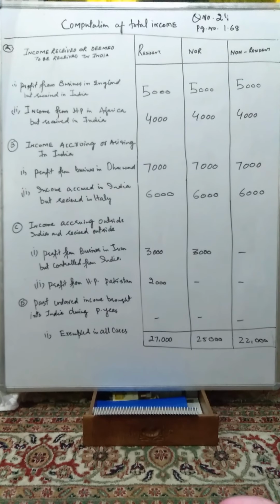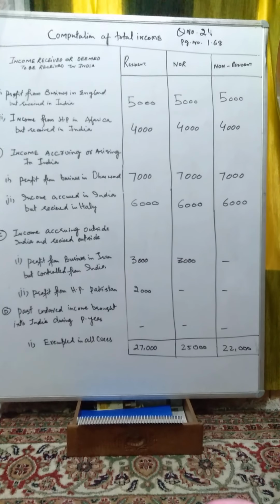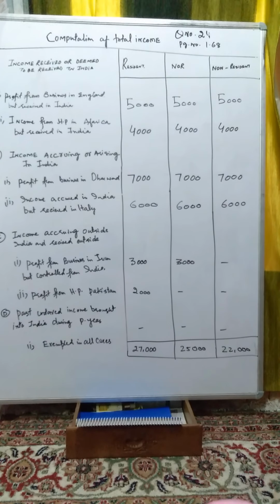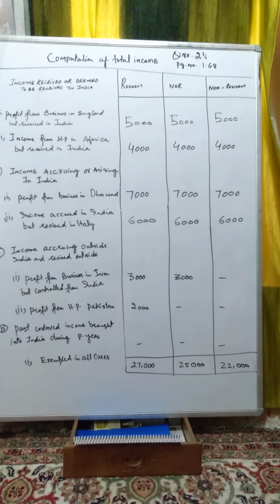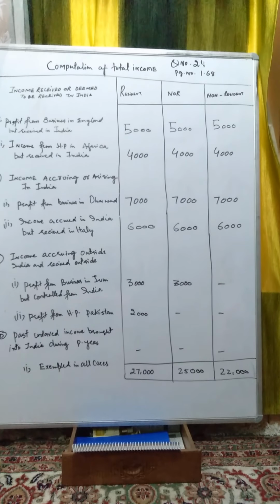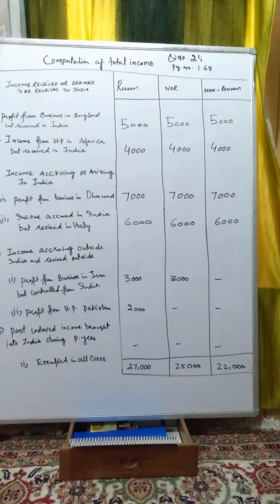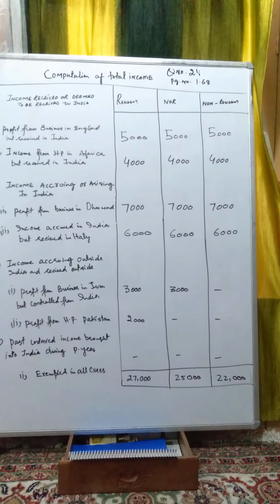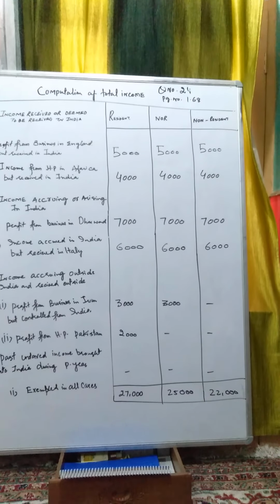Computation of taxable income lecture 13 ( sheikh irfan)